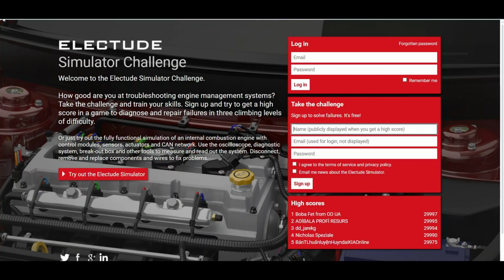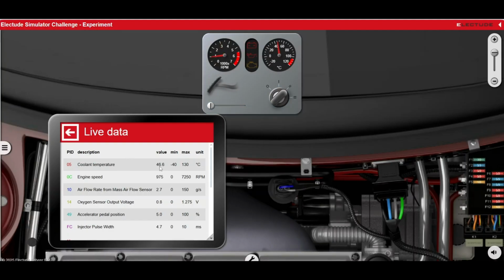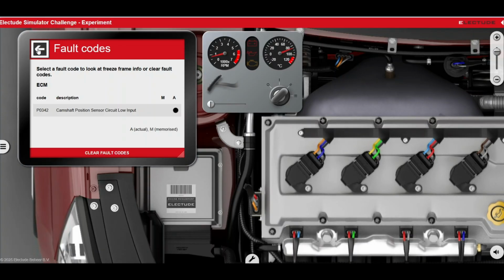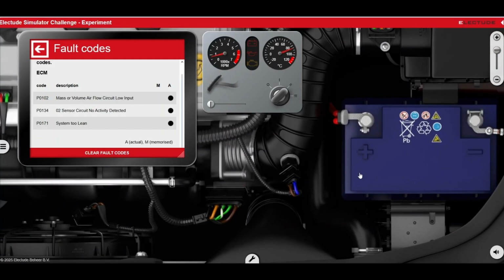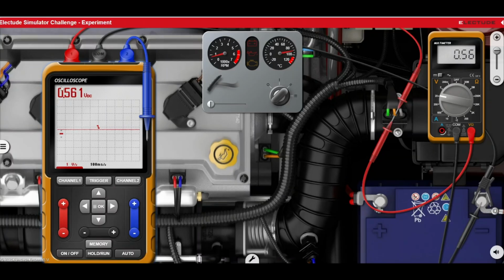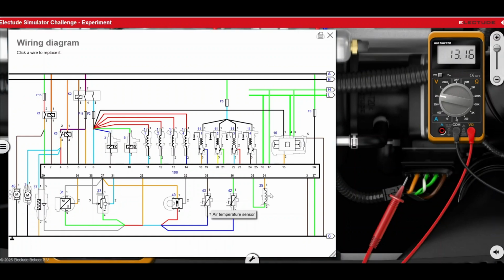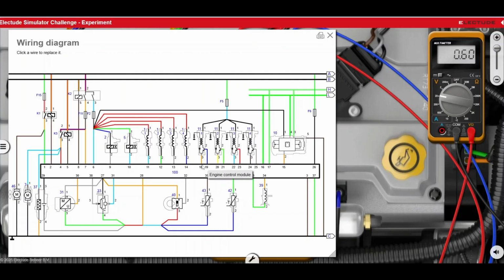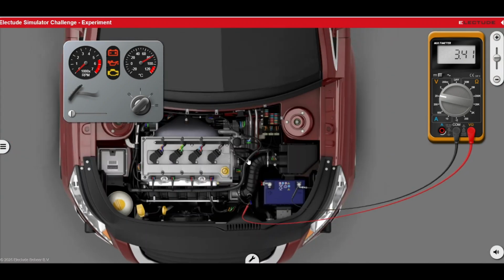Electude Simulator Demo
Electude transforms how automotive technicians learn — through interactive, practical simulations that reduce guesswork and improve workshop performance. With modern vehicles increasingly relying on complex electronics, the automotive sector needs cutting-edge training tools.

Electude bridges that gap, empowering your organisation to stay competitive, reduce costly repairs, and elevate technician skills to international standards. It is an internationally trusted platform used in over 70 countries, now available in the East African region and distributed by us at Voltedge E-mobility Institute.